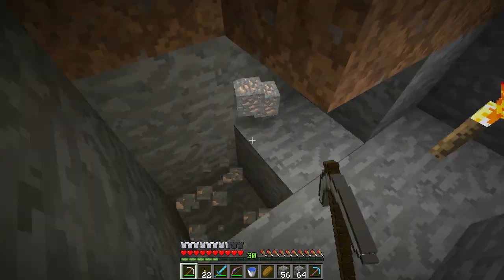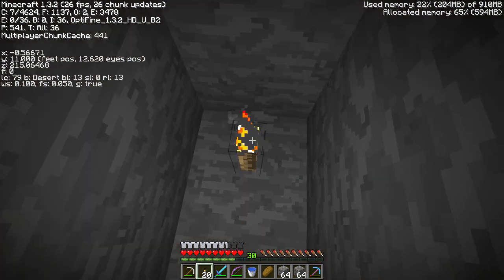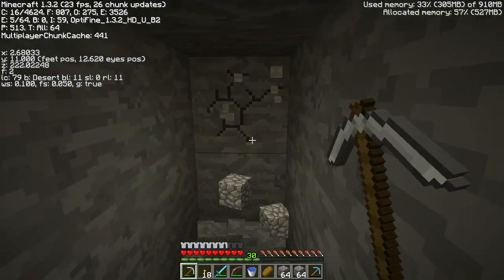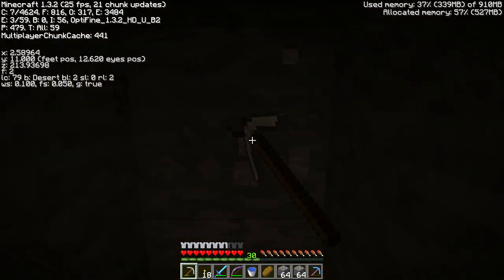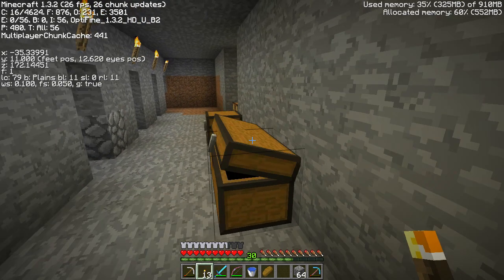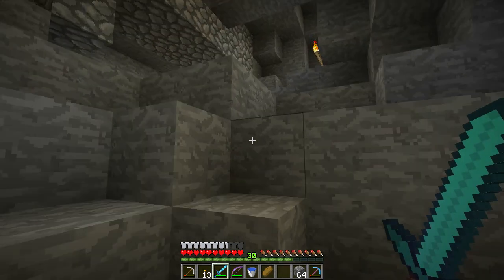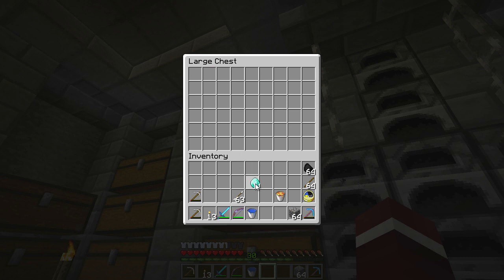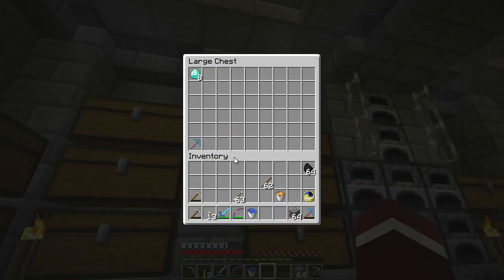Syrkaz Plays Minecraft - Episode 21: "Mineshaft Action"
In this episode, I dig. HA!

### Sorry for the delay on putting out new episodes... I don't have much time and I can't really figure out a schedule. I do want to keep doing it and, hopefully, when I get a new computer, I can do more in less time... *fingers crossed* :) ###

-= PROPS =-

Thank you, Notch/Mojang, for this amazing game!